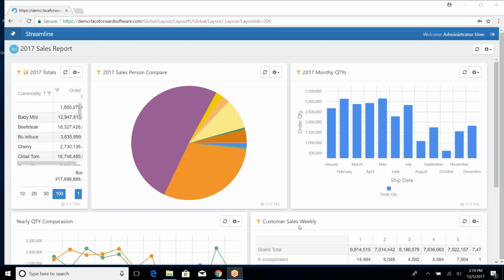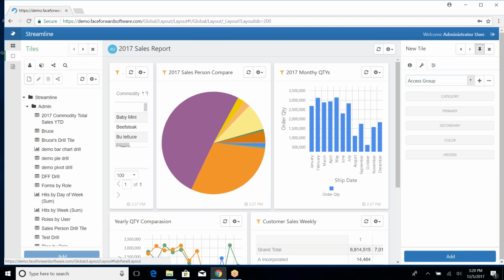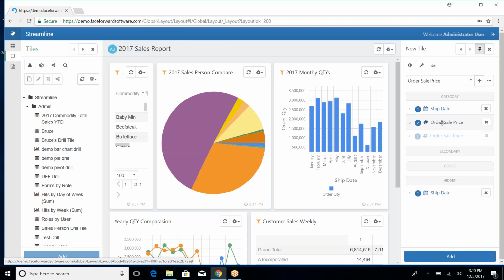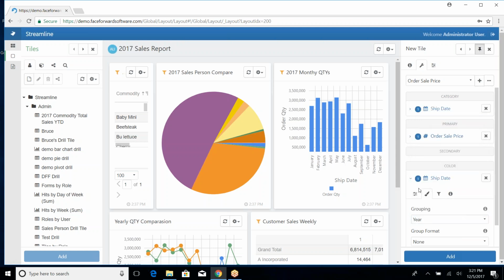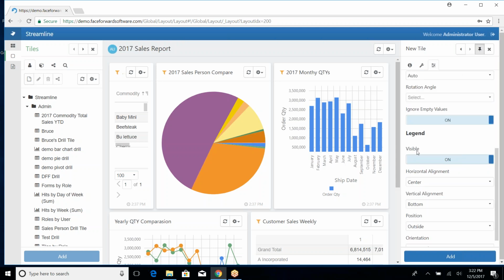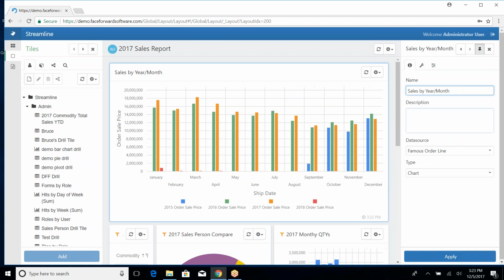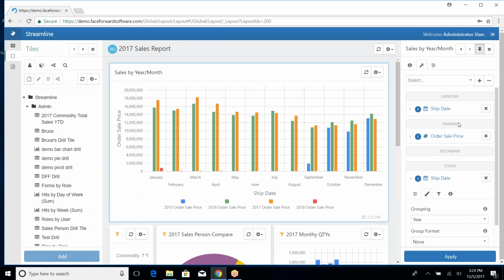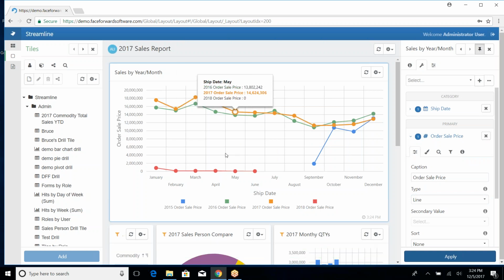How to create a Chart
How to create a chart using Streamline.